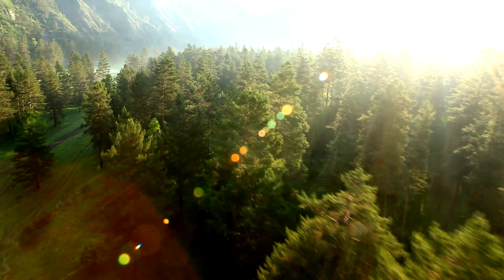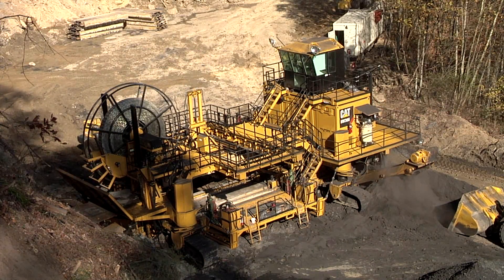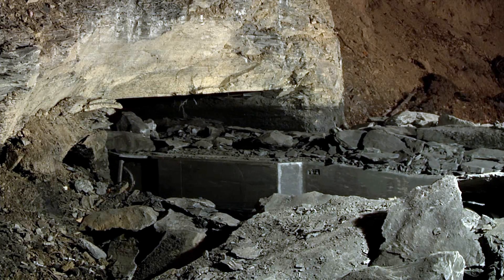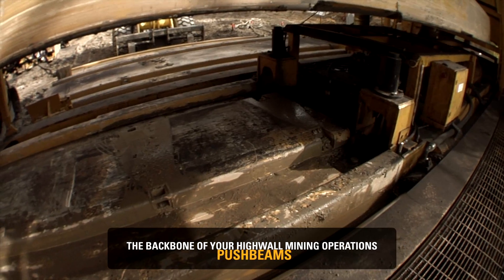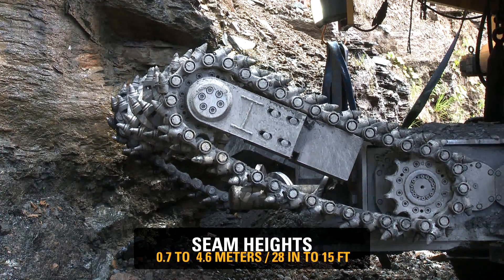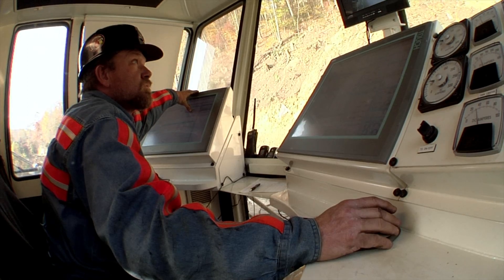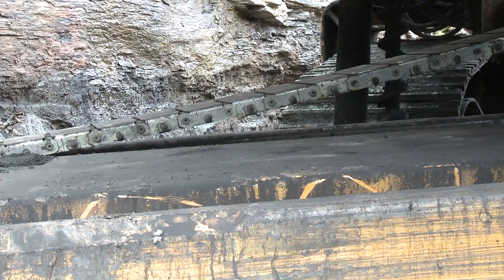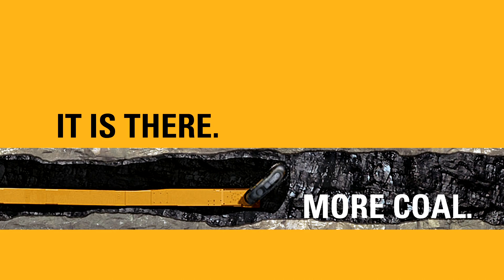The Cat® HW300 Highwall Mining System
Linking underground and surface mining operations, the Cat Highwall Mining System is a testament to versatile mining equipment. The Cat HW300 offers a safe and innovative method for extracting coal from outcropping seams in a multitude of applications. The industry-leading Cat highwall mining system is a new, low-cost addition to traditional mining methods. The system can produce 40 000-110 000 tonnes (44,000-121,000 tons) of coal per month, depending on seam height. Capable of full operation with a three to four-man crew, the Cat highwall mining system averages 27-36 tonnes (30-40 tons) per man-hour.